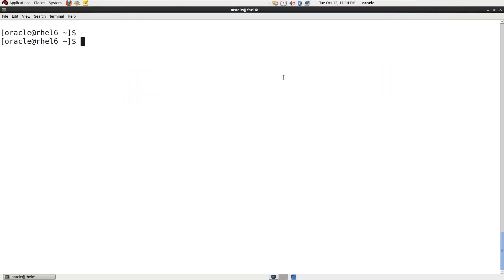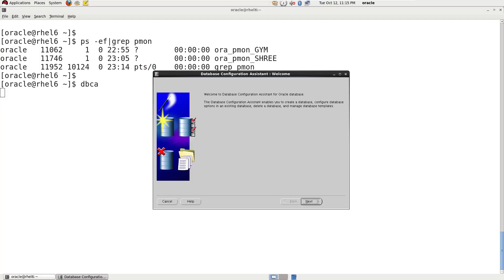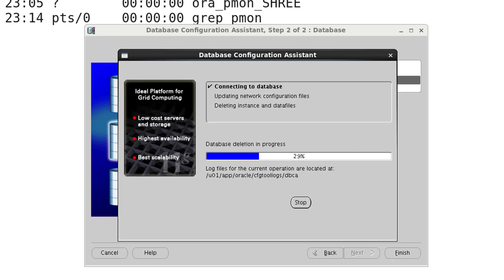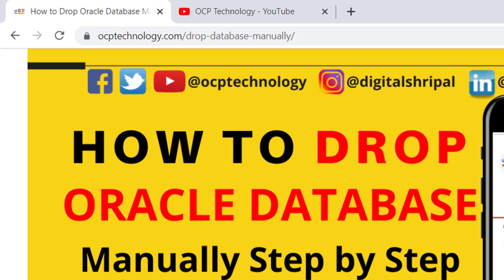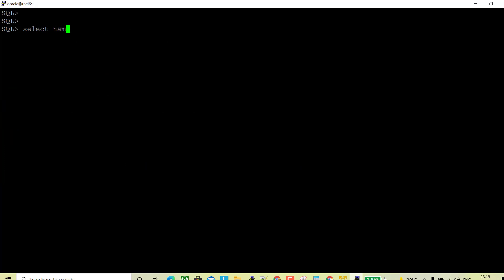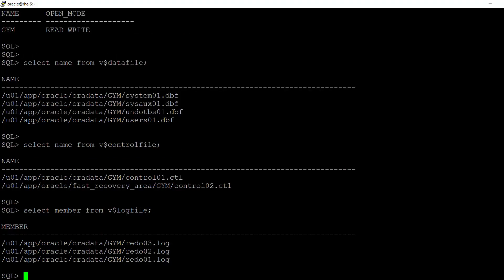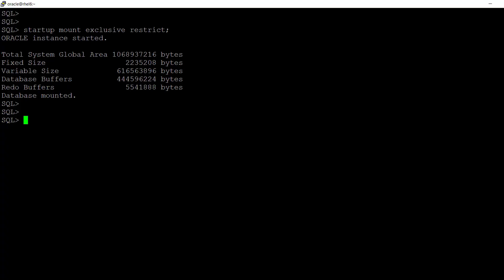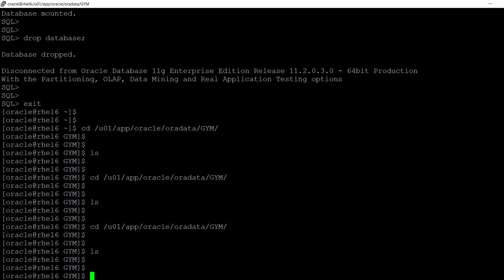How do I manually delete a database? | drop database oracle using dbca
In this video, you will learn how to drop an Oracle database using DBCA and manually step by step.

00:00 Introduction
00:37 Check Running Database
00:45 Drop Database using DBCA
02:15 Drop Database manually
03:05 Check Database details
04:36 Drop Database command

how to drop database in oracle 12c without dbca
how to delete oracle database in linux
how to delete database in oracle 12c
how to drop database in oracle 11g using dbca
drop database oracle sql developer
drop database oracle dbca
how to drop database in oracle 19c
how to delete oracle instance in windows
dbca delete database command line
how to drop database in oracle 12c using dbca
how to create database in oracle 11g step-by-step using dbca
how to delete database instance in oracle 12c linux
perform deletion of database using dbca -silent mode

How do I manually delete a database?
How do I delete a database in Oracle?
How do I delete a database in Oracle 19C?
How do I manually uninstall Oracle 12c?
How Dbca can be used for deleting and creating databases?
How do I delete a pre existing database in Oracle?
How do I drop a database in Oracle using Dbca?
How do I drop a RAC database in Oracle 12c using Dbca?
How do I drop an Oracle database?